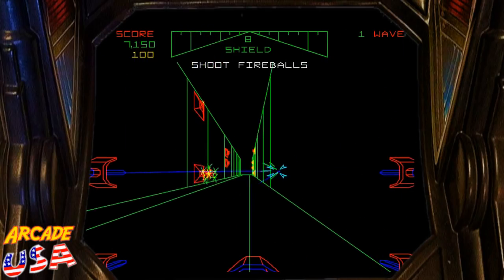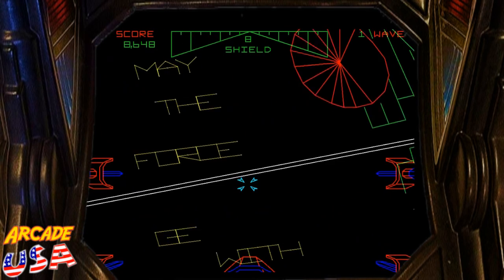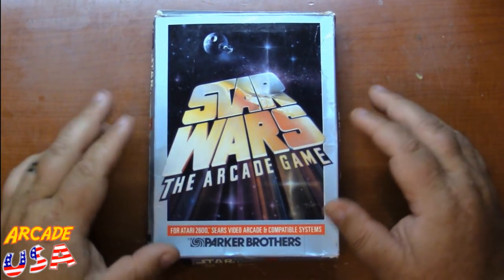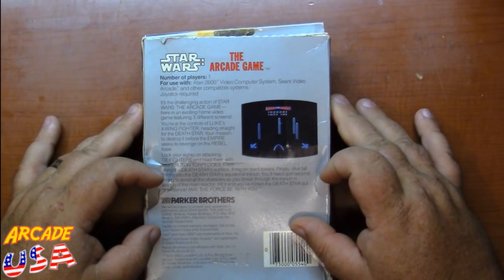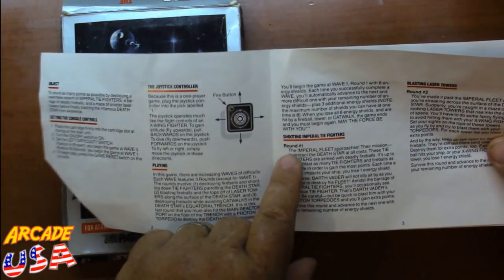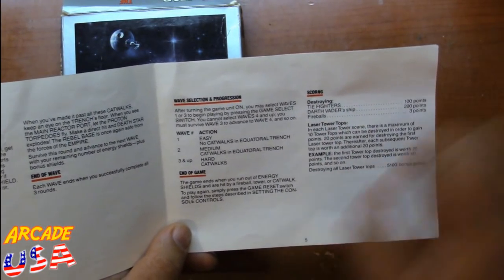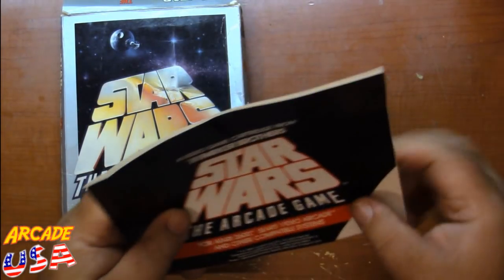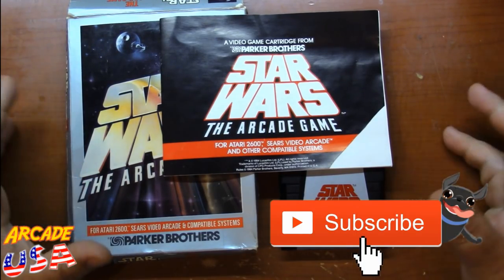AtariCade 2600! Star Wars The Arcade Game!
On this episode I talk about the port of Star Wars The Arcade Game to the ole 2600 :)
Or buy a cart of the game from the Atariage Store!
Check out the 1984 Arcade if you are ever in the area!